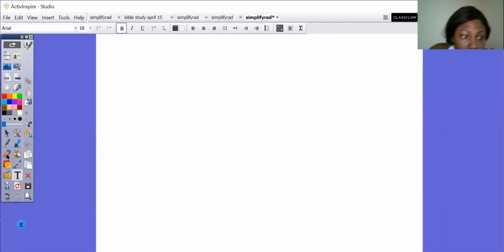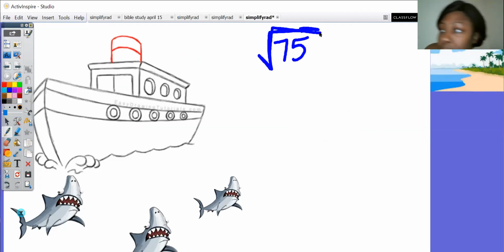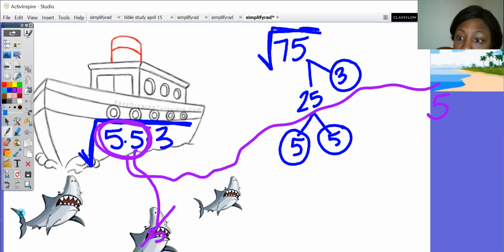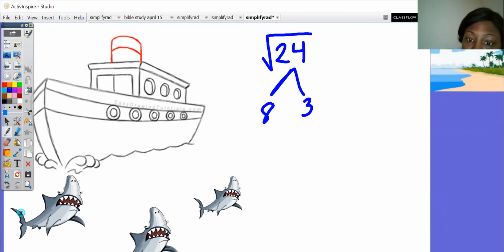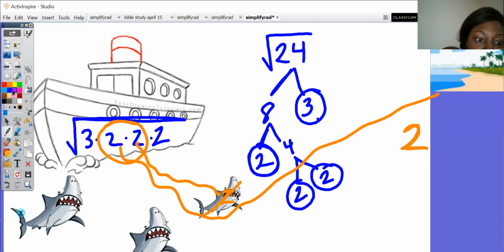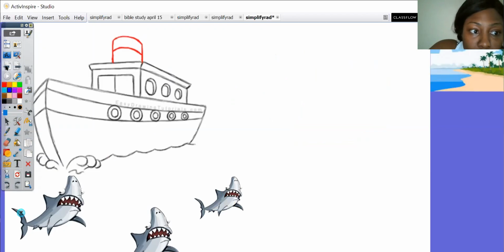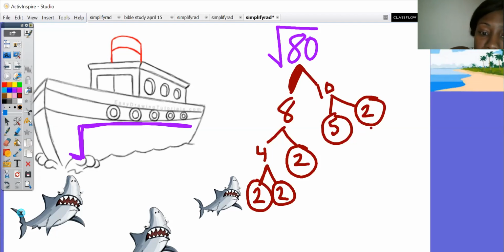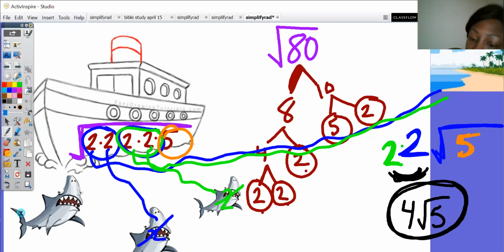WEEK 5 at home learning: simplify radicals using shark bite method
simplify radicals with no variables, similar to prison break method